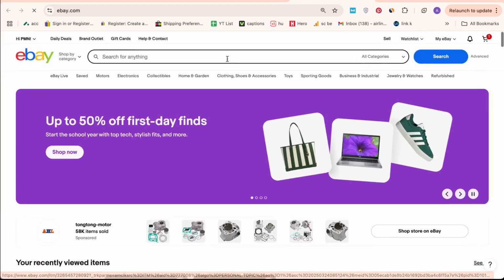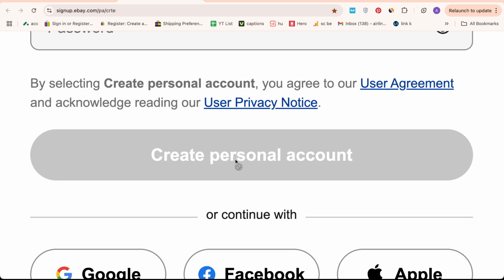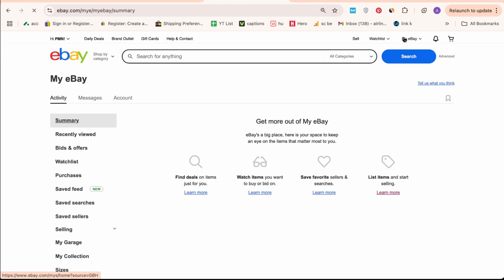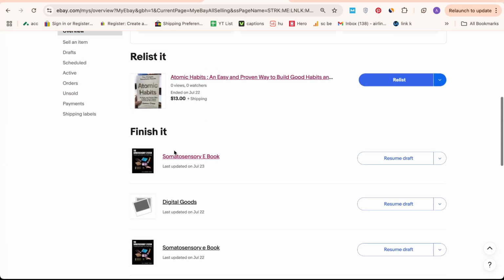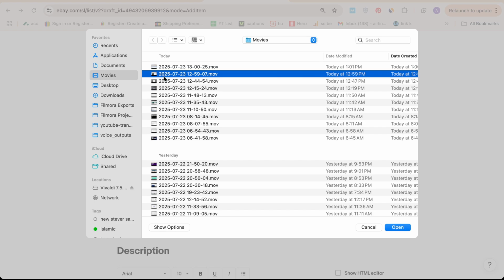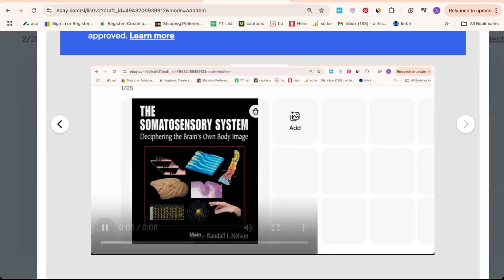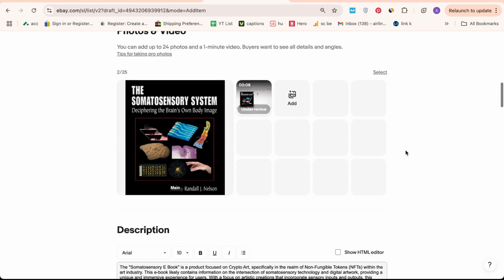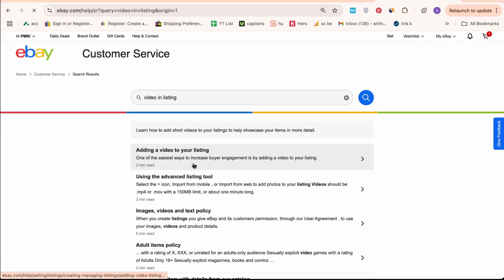How to Add a Video to Your Ebay Listing 2026 Easily, Add to Existing or New in iPhone, Mobile Phone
In this video, I have shown how to add a video to your eBay listing in 2026, whether you’re creating a new product listing or updating an existing one, using your iPhone or any mobile phone. Adding video to your eBay listings helps increase buyer trust, showcase item condition clearly, and improve your conversion rate.

I guide you step-by-step on how to record or upload a product video, how to format it properly, and then insert it into your listing through the eBay app or mobile browser. You’ll also learn what kind of videos are allowed, the length and size limits, and how long it takes for the video to be approved and published on your listing.

This feature is especially useful for used items, collectibles, electronics, fashion, or anything where video helps clarify details better than photos. I also cover tips on shooting effective listing videos and explain how to remove or replace a video if needed.

Watch till the end for bonus tips on boosting visibility and increasing buyer engagement using videos in your eBay store.